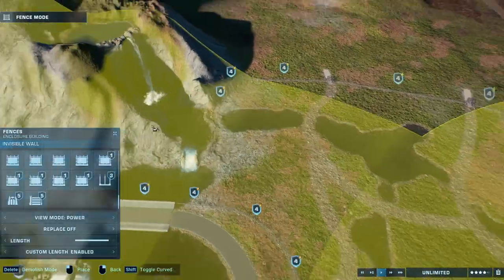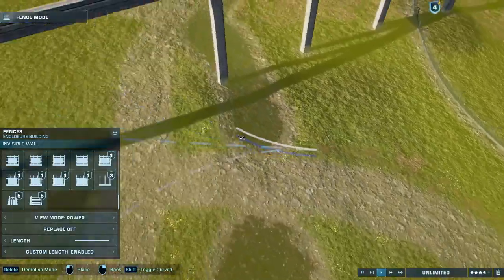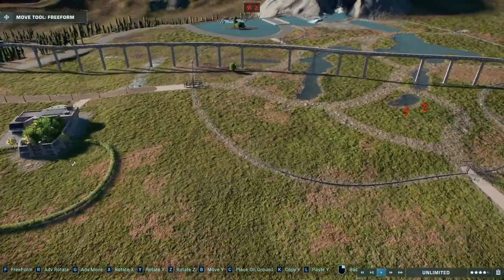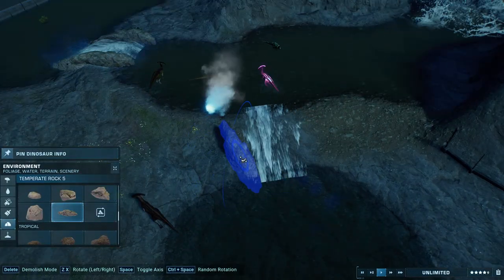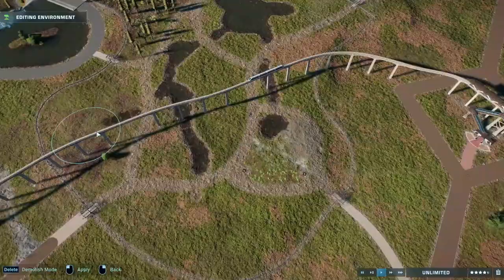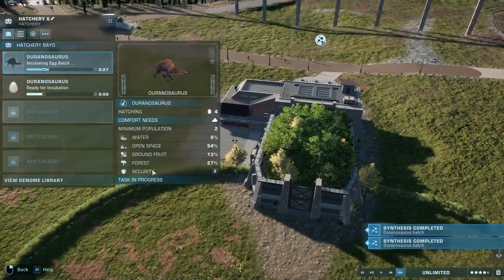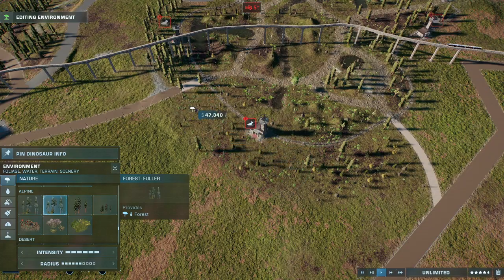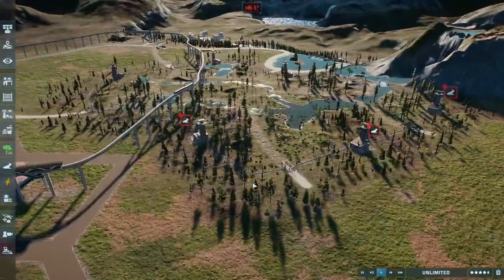Jurassic World Evolution 2 | Mega Park Build | The Nature Trail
Jurassic World Evolution 2 | Mega Park Build | The Nature Trail Timelapse Build
Nothing more relaxing than a stroll through the woods and wait... is that a dinosaur?